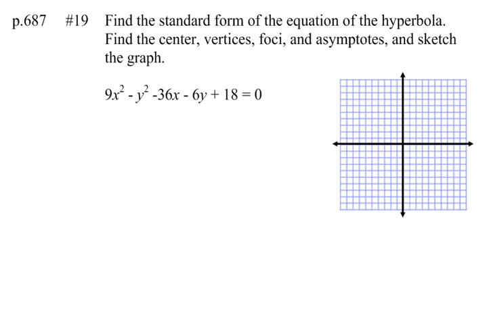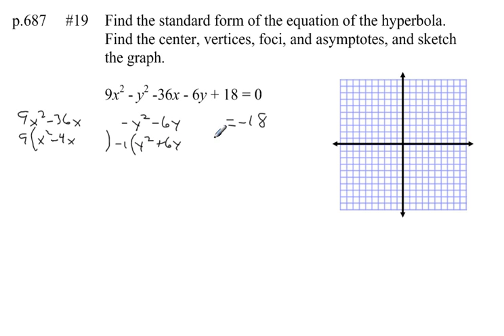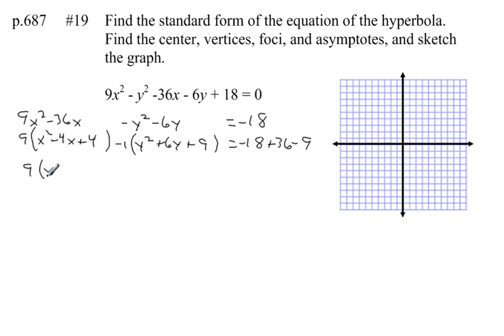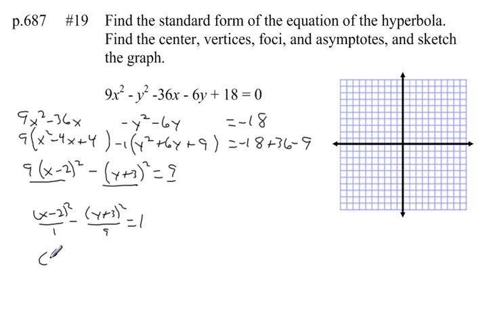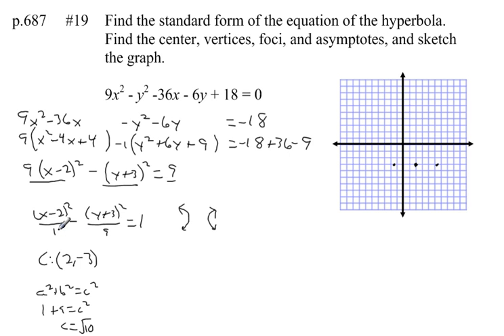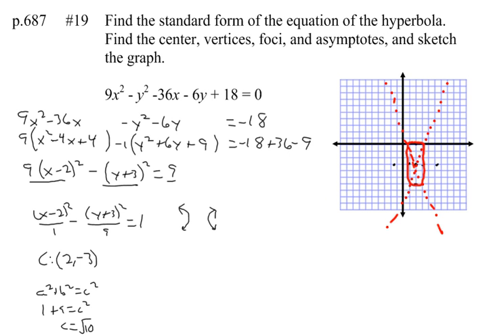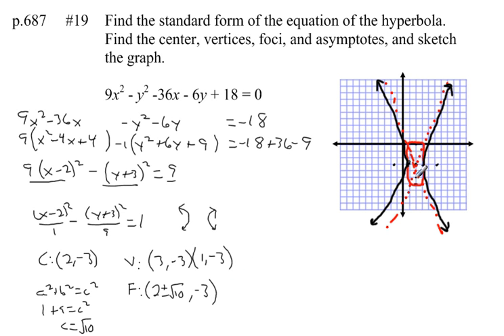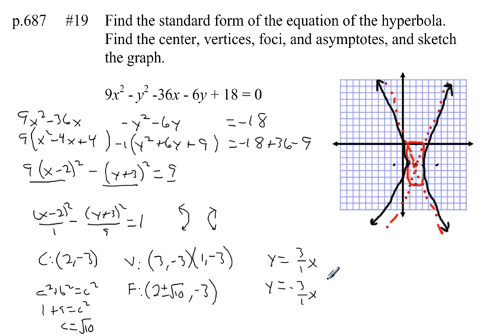Pre Calculus Chapter 9 p.687 #19